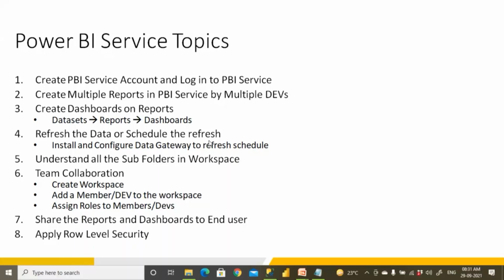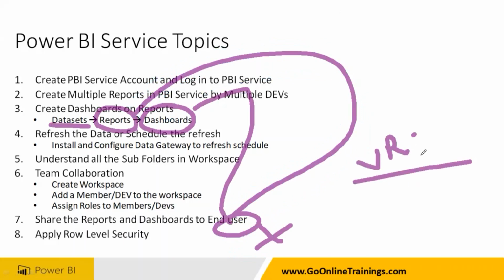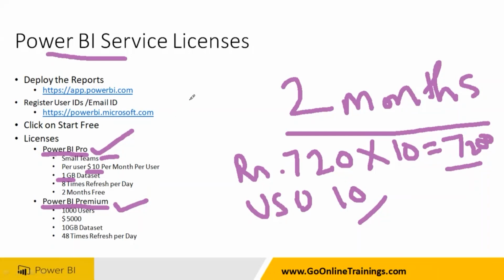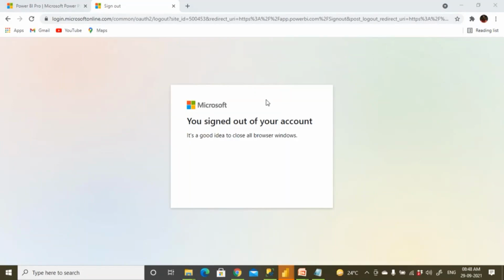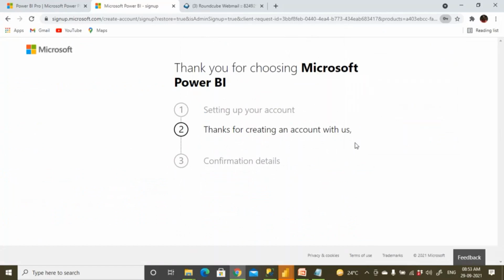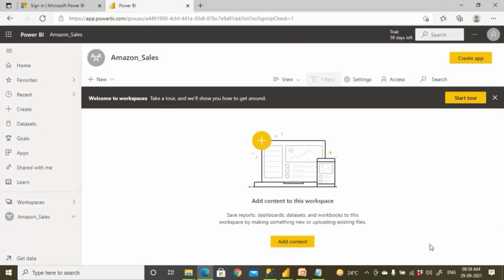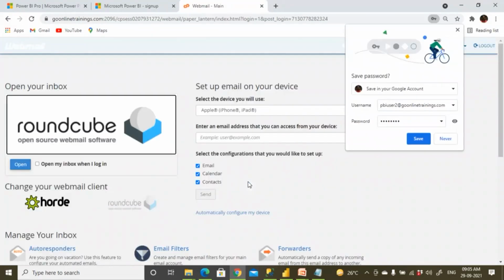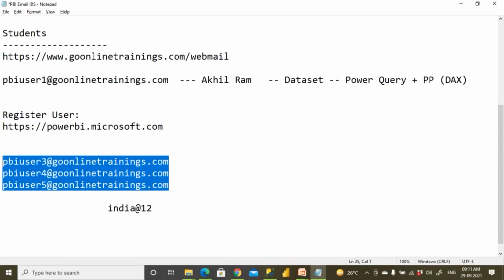Power BI Services Session 03 Power BI Registering Email IDs with PBI and Publish the Reports